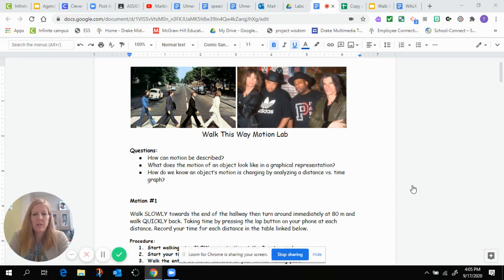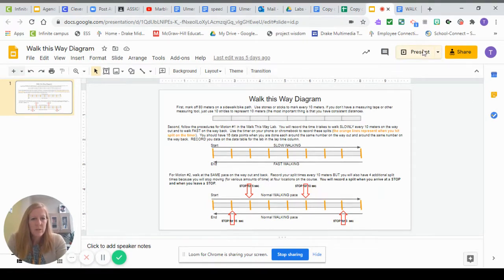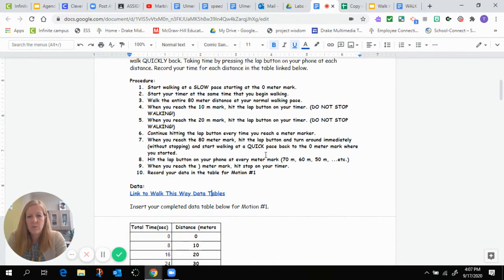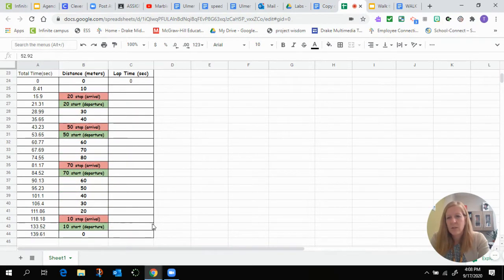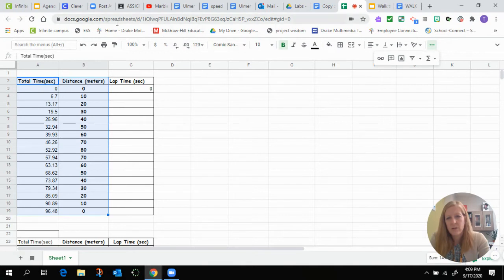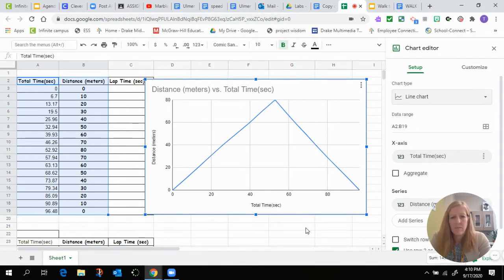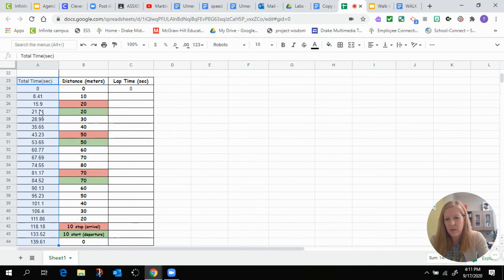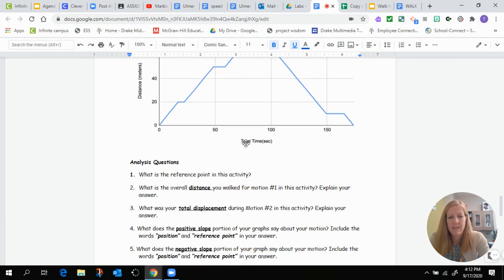Walk This Way Motion Lab Help Video